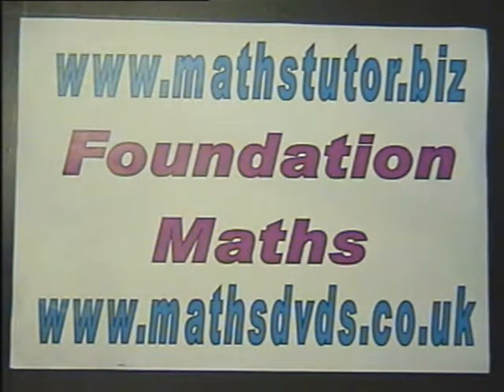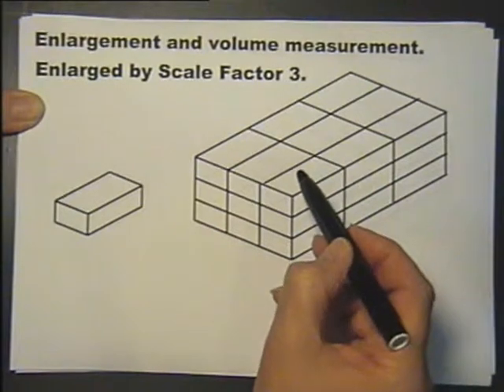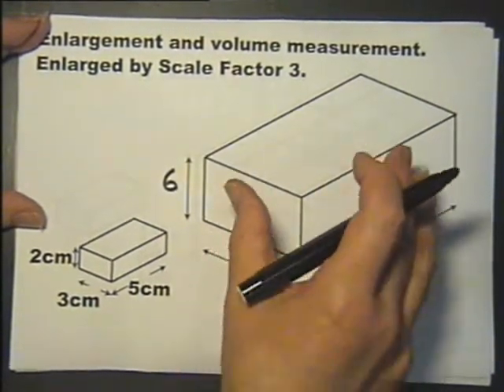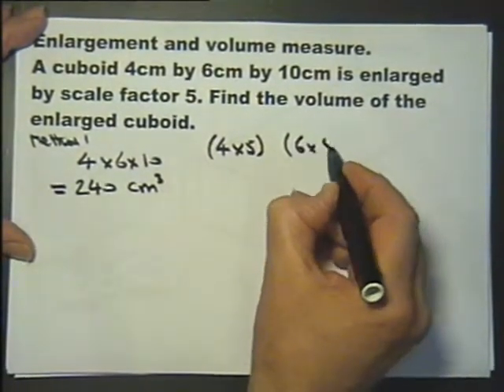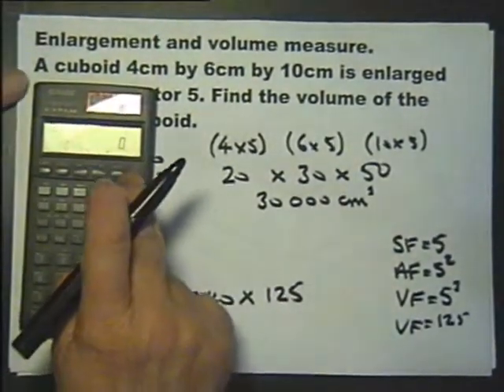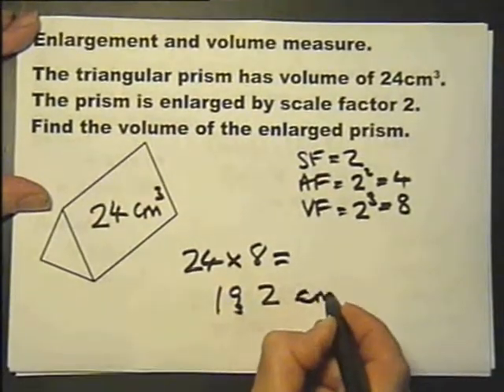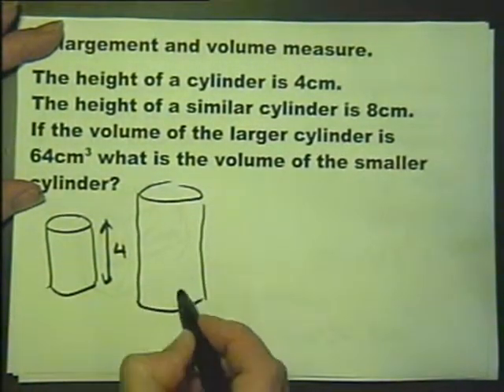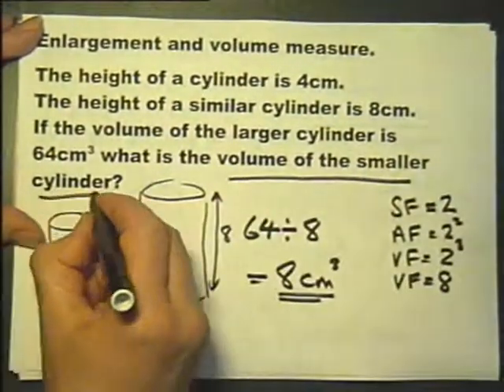Enlargement and volume measurement. Lesson 38 part 2. Foundation Maths.